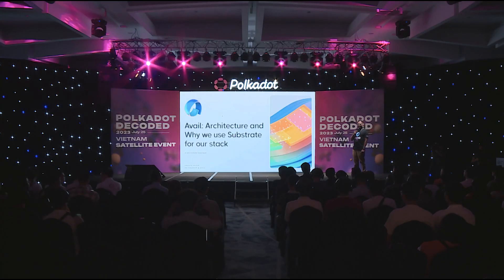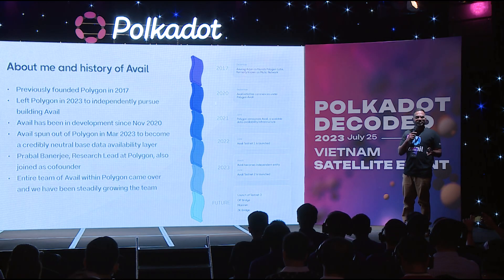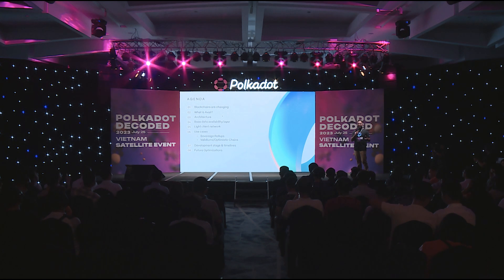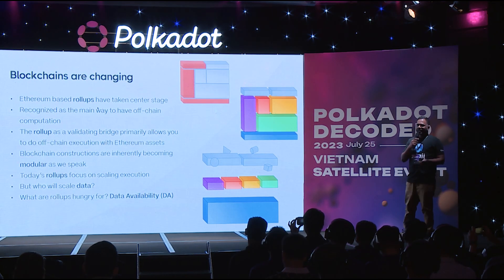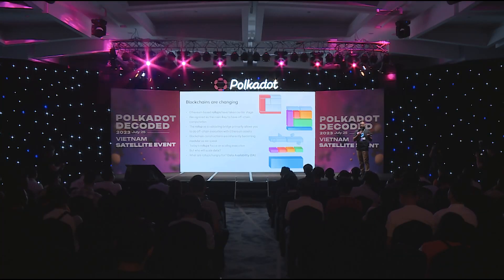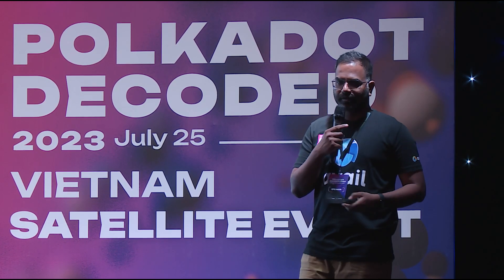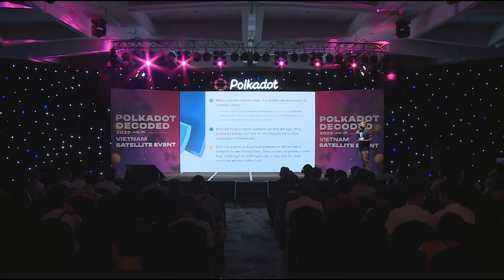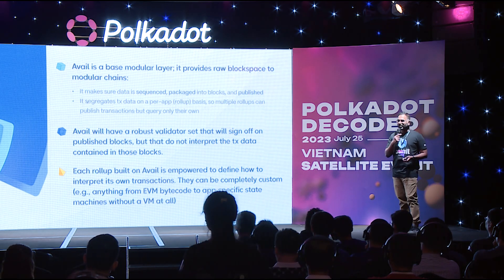Anurag Arjun: Avail's Architecture & Why We Use Substrate As Part Of Our Stack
The biggest yearly conference focused on all things Polkadot, Polkadot Decoded 2023 took place in Copenhagen, Denmark on June 28 and 29.

As a leader in the Polkadot Vietnam community, SubWallet team hosted a Polkadot Decoded Satellite Event in Hanoi on July 25 with an overwhelming turnout of 350+ participants, making this the biggest Polkadot event in Vietnam to date. The event featured 7 speeches, 1 panel discussion & 9 exhibition booths.

In this presentation, Avail's Founder & Polygon's ex Co-founder Anurag Arjun explains why Avail chooses Substrate as part of their tech stack.

To get a copy of the presentation's slide, please join DOTinVietnam Telegram